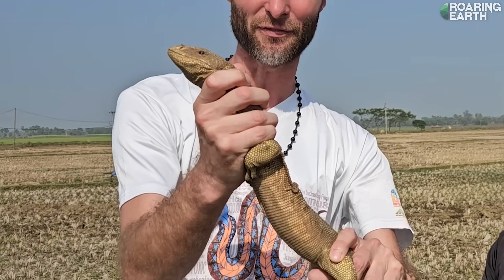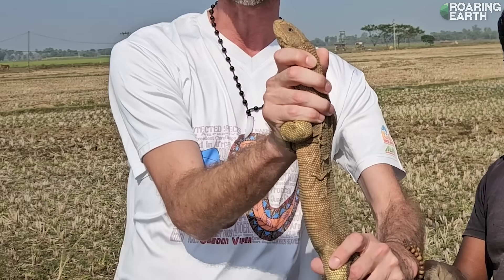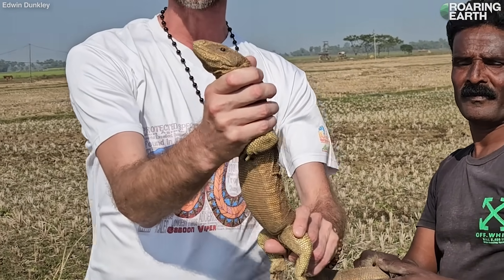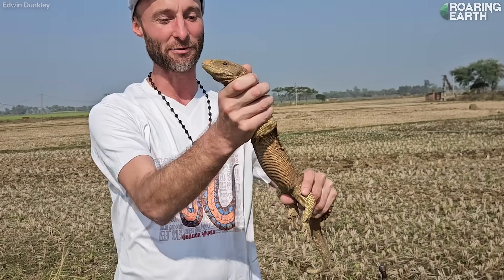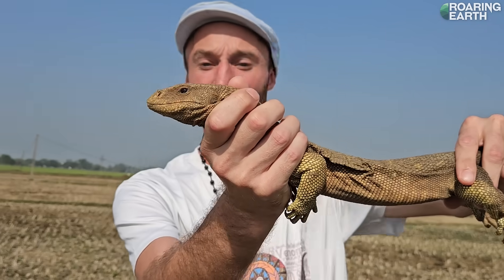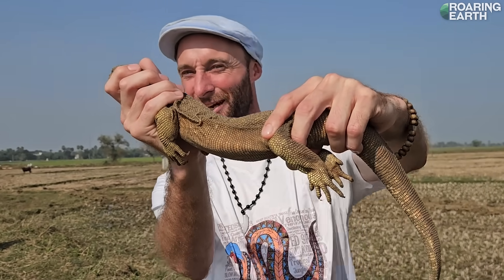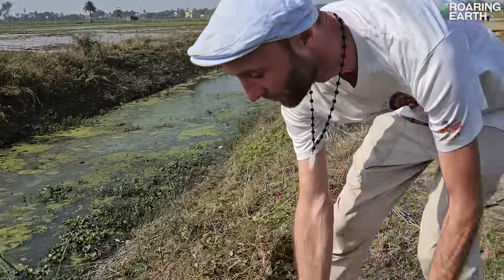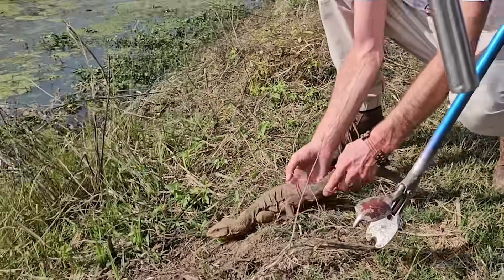Mesmerizing, Rare and Endangered Monitor Lizard: Killed for it's Skin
🦎 It’s not just snakes Edwin and his team are protecting and raising awareness for in India. The Yellow Monitor is a mesmerizing lizard species known for its vibrant yellow coloration and black markings. This endangered reptile faces significant threats from habitat loss and the illegal pet trade, as well as fear and misconceptions about it danger to humans.

Edwin Dunkley is herpetologist from Portsmouth UK focused on reptile conservation in the Indian Sub Continent and other parts of the world.  He is known as “The Last True Snake Man of West Bengal.”